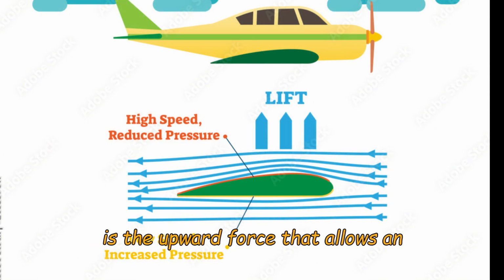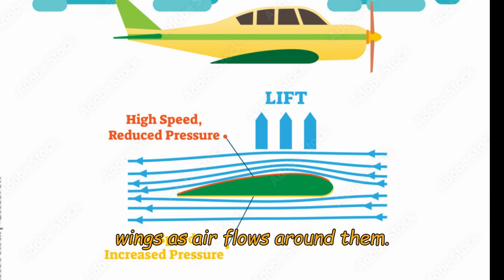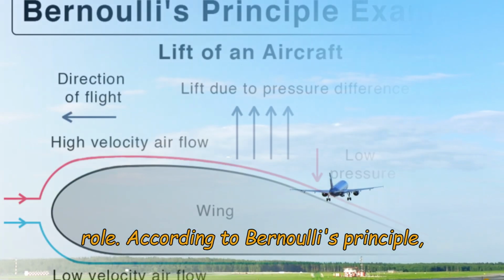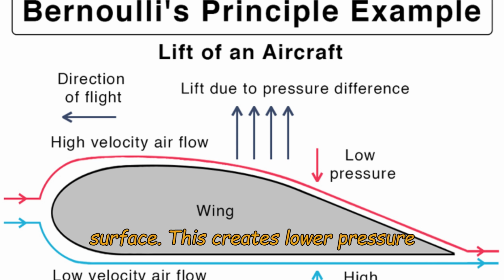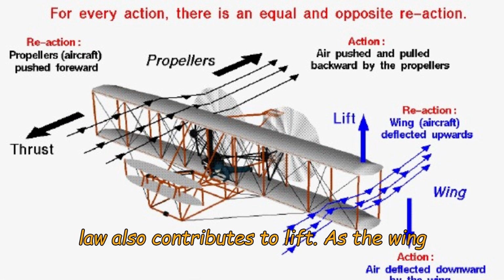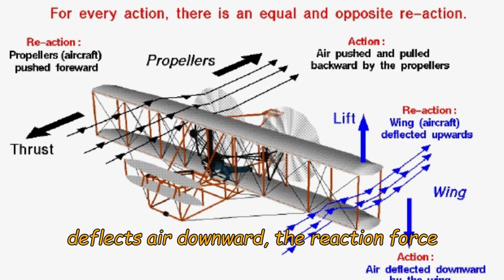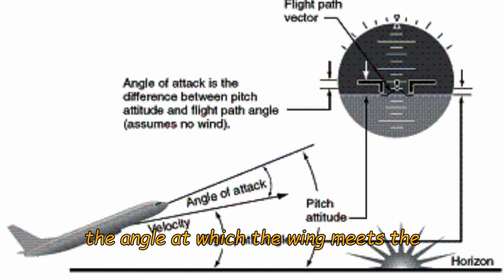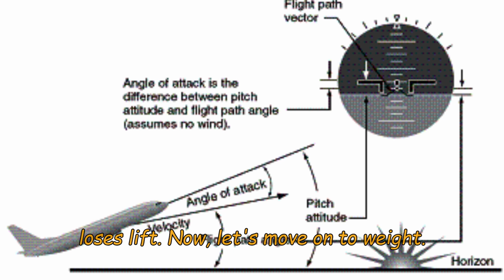How Do Airplanes Fly? The science Explained"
"The Secret Behind Airplane Flight – Aerodynamics Explained
"How Planes Stay in the Air: The Science of Flight"
"The Magic of Flight: How Airplanes Defy Gravity"
"How Do Airplanes Work? The Physics of Flying Explained
Concepts of Thrust